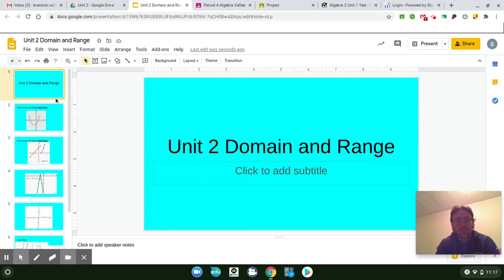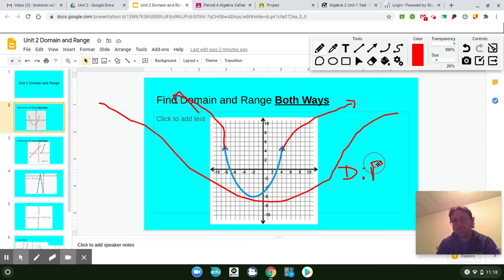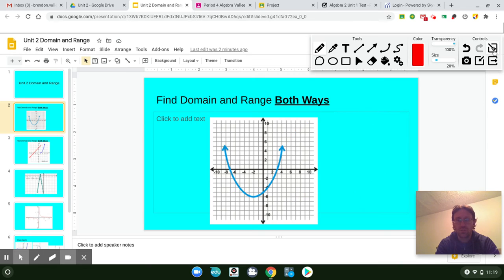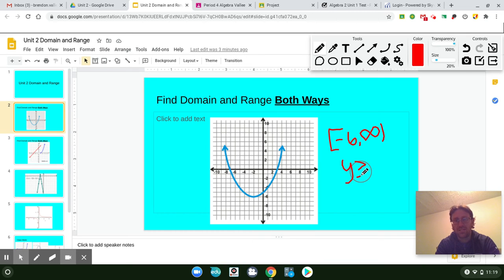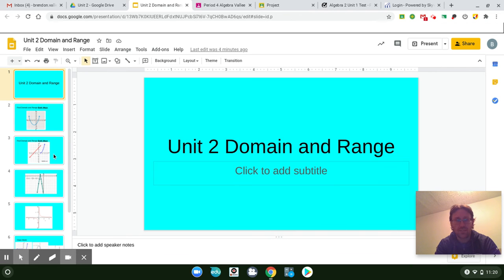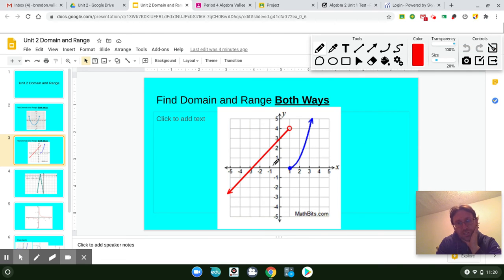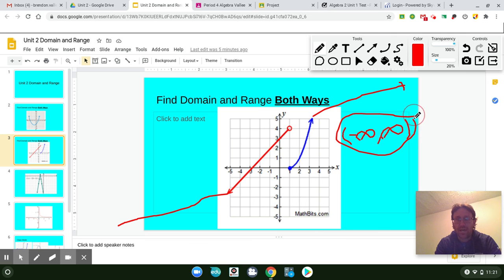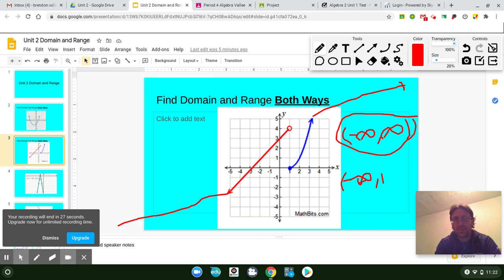Domain and Range